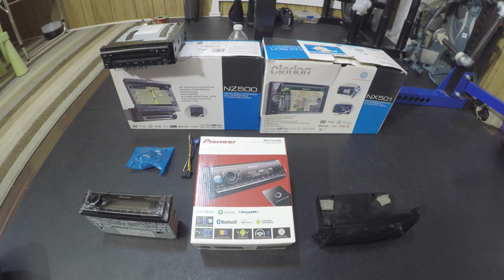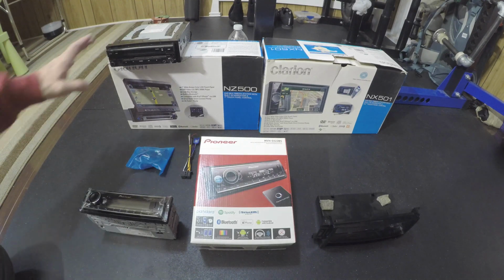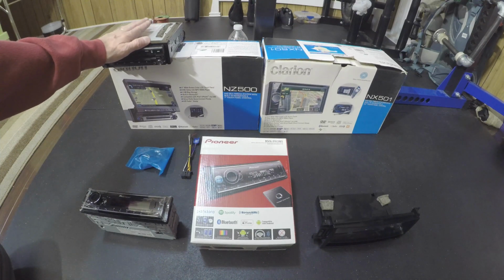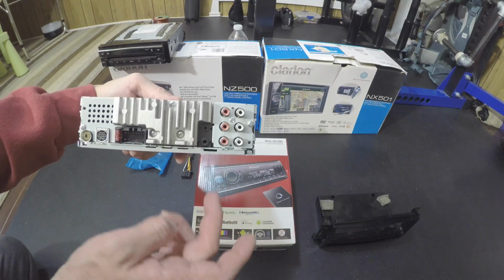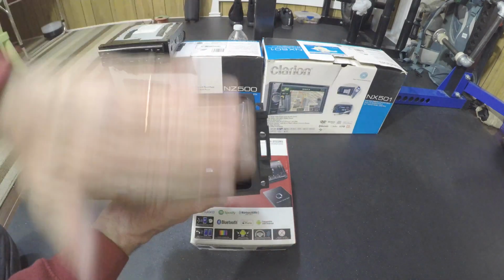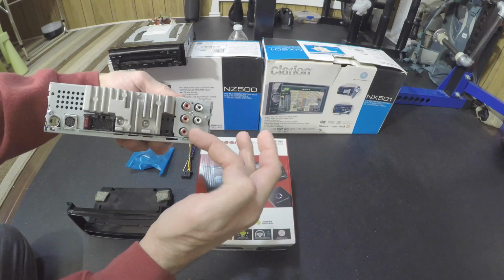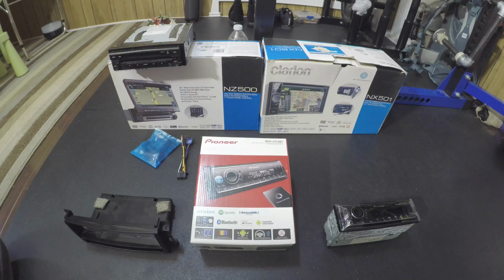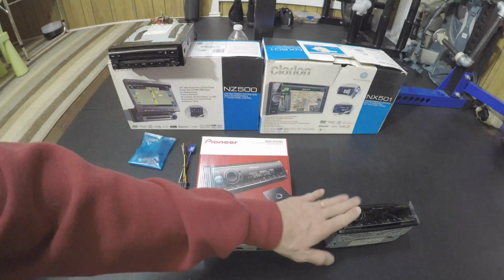Pioneer MVH-S522BS Head Unit Quick Overview - 2011 Jeep Wrangler JK